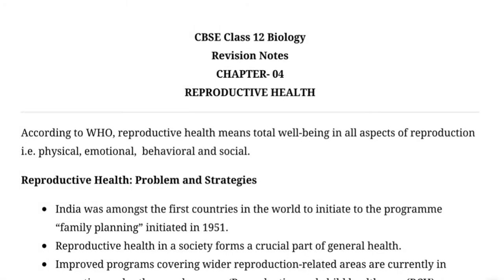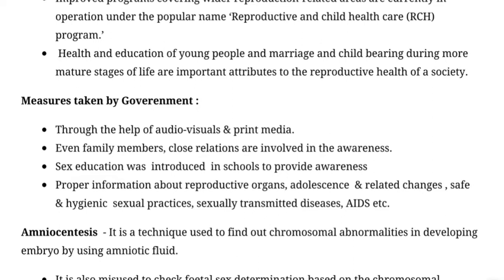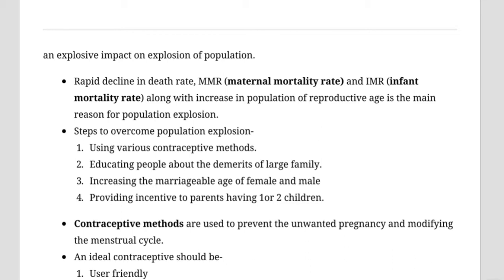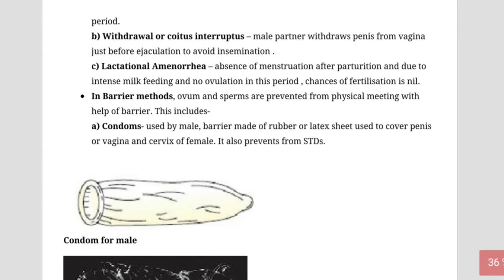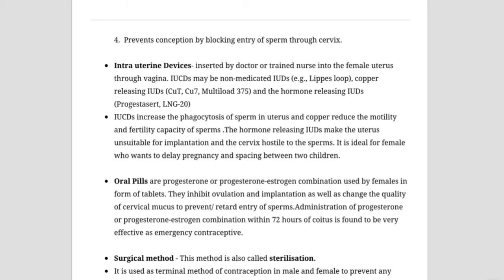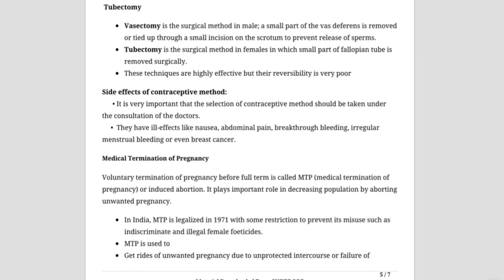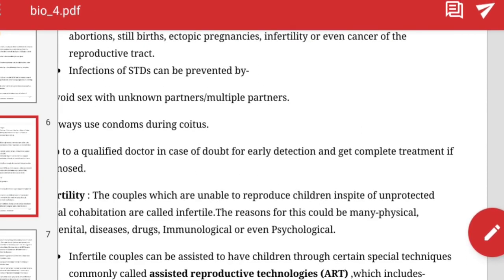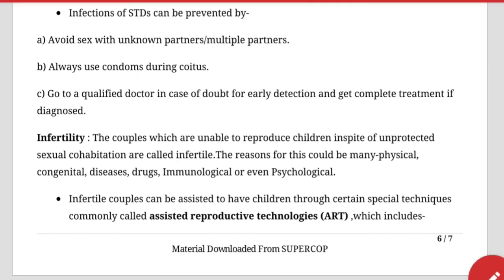Reproductive health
This video includes NCERT class 10 and 12